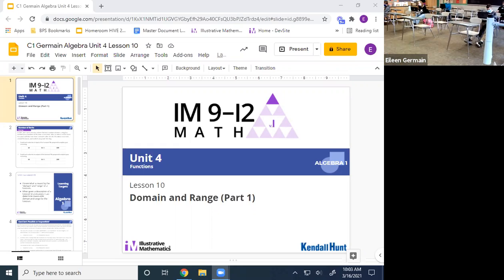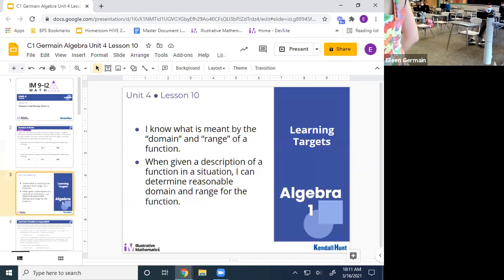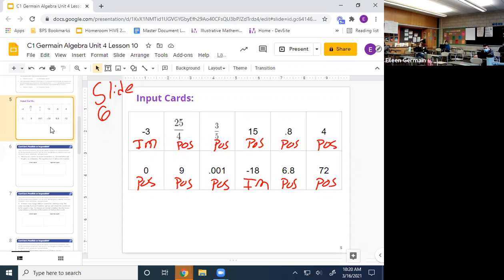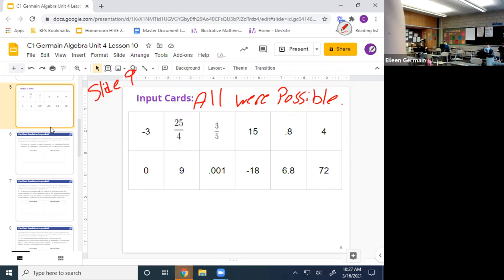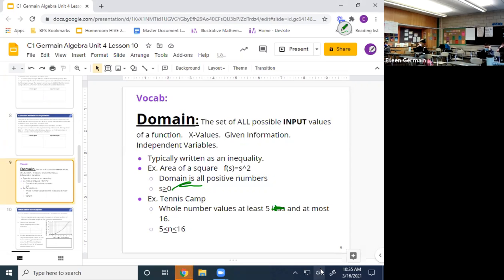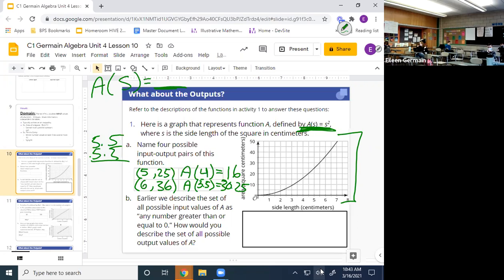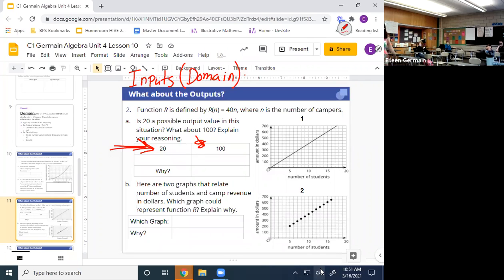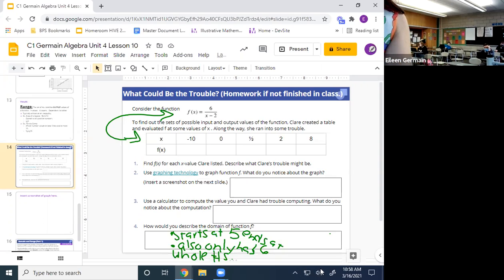Algebra Unit 4 Lesson 10